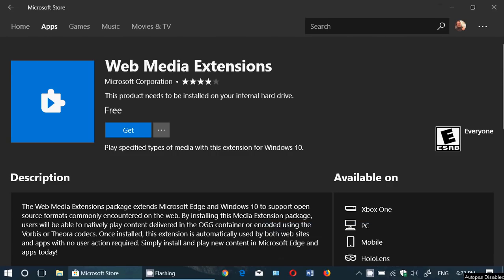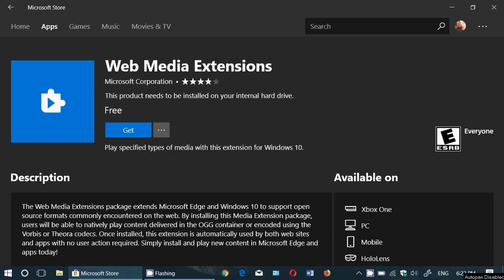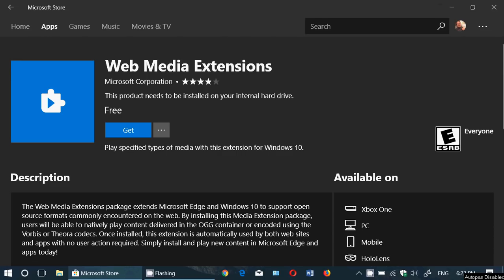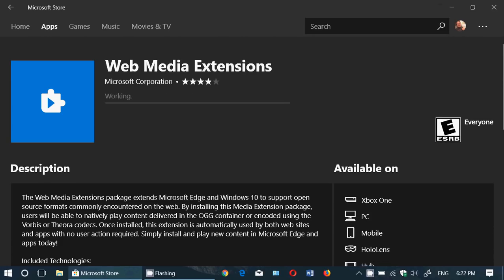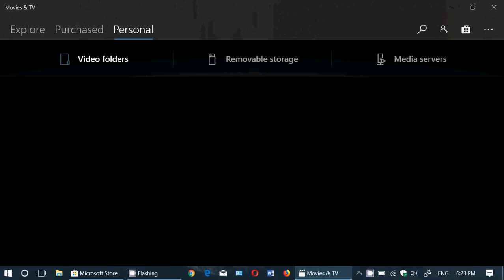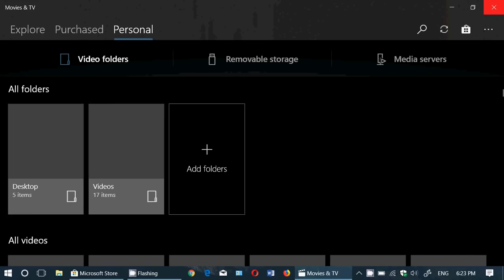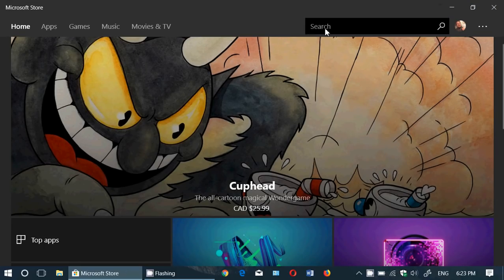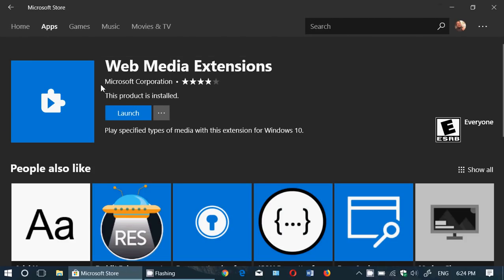Windows 10 Web Media Extensions Available to add OGG Vorbis and Theora in Edge and Movies and TV app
Add new format capabilities to Windows 10 and Edge with the Web Media Extensions